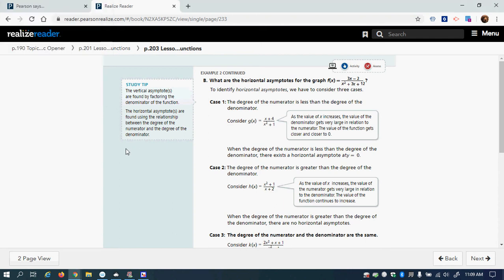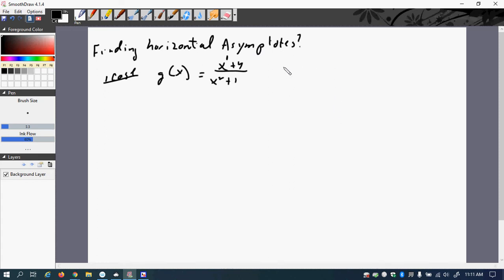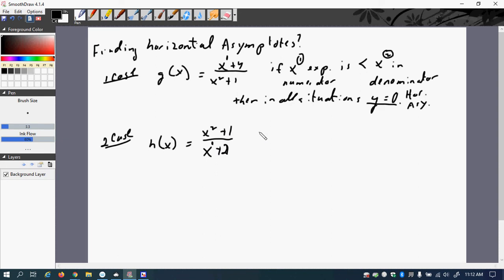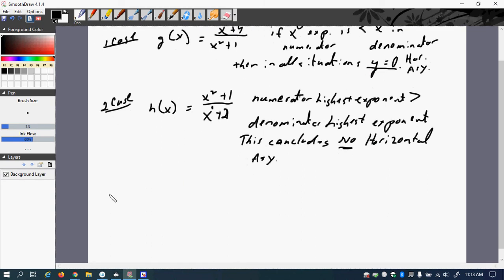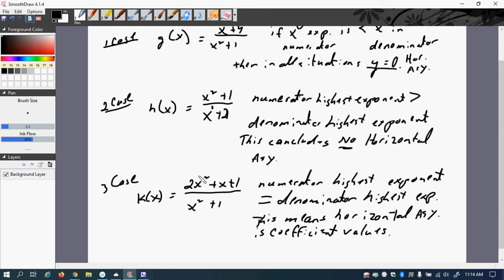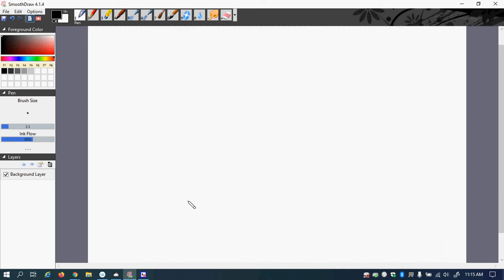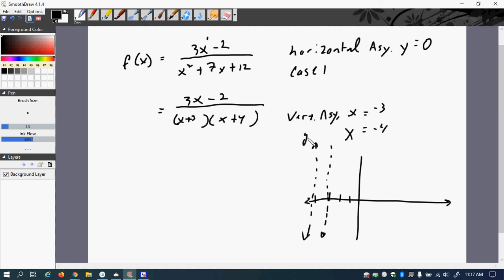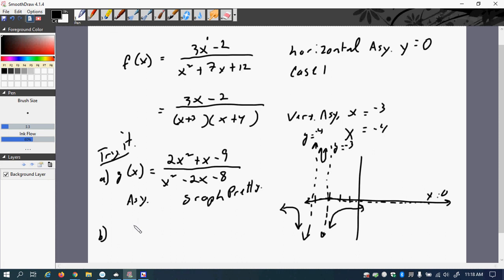4 2 How to find Horizontal Asymptotes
How to find Horizontal Asymptotes and graphing the asymptotes to show the Rational Functions.